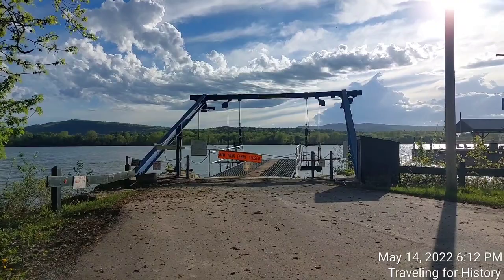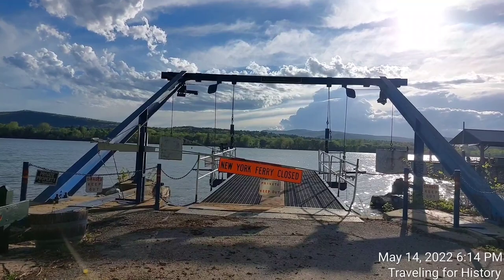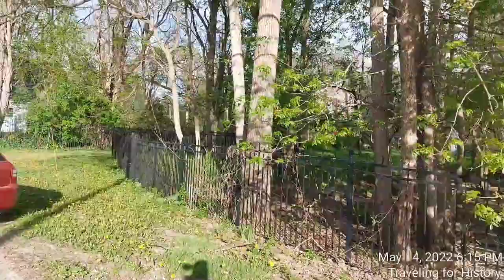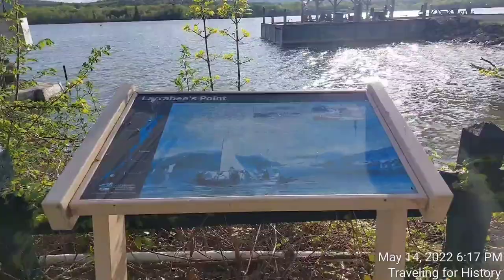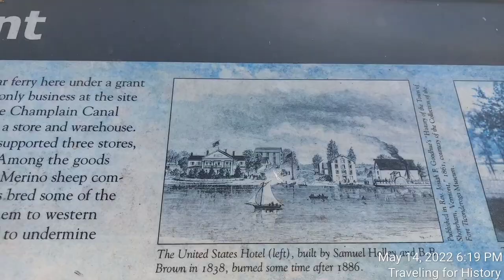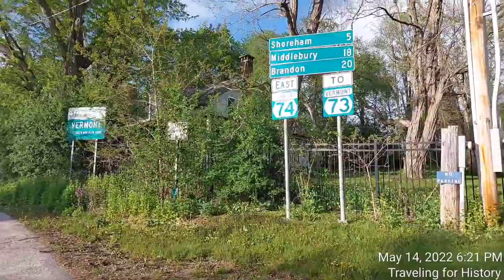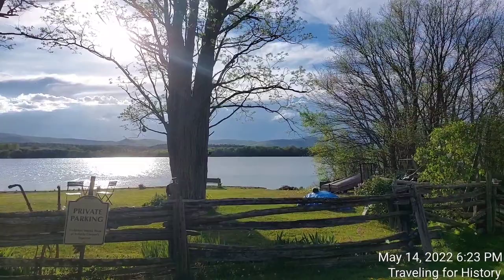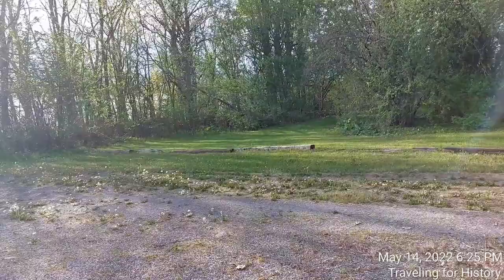Oldest Operating Ferry on Lake Champlain: National Register!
"The Larrabee's Point Complex consists of a collection of ferry-related buildings and structures at the western end of Vermont Route 74 in Shoreham, Vermont. Included are facilities currently used by the oldest operating ferry on Lake Champlain, the Ticonderoga-Larrabees Point Ferry, and two buildings historically associated with the ferry operation. The complex was listed on the National Register of Historic Places in 1980.[1]

Larrabee's Point is located in southwestern Shoreham, on the eastern shore of Lake Champlain at a narrow point in the lake opposite Ticonderoga, New York. John Larrabee purchased the land in this area in 1787, and in 1799 received permission from the state to operate a ferry. By 1875, the Larrabee's Point complex included a large hotel and a wharf capable of docking large steamships that carried tourists on the lake. The ferry's importance in commercial freight transportation declined in the second half of the 19th century, due to the arrival of the railroads in Addison County. The stone warehouse standing adjacent to the current ferry slip, built in 1823, is a surviving reminder of this historic importance.[2]

The historic elements of the Larrabee's Point complex include the ferry slip area, still in use by the modern ferry, and the adjacent stone wharf. The three story stone warehouse, standing at the land side of the wharf, now houses a lake cruise ship service. Across Vermont 74 from the warehouse stands the c. 1835 house of John Larrabee, a brick 2+1⁄2-story structure. It is a particularly fine example of transitional Federal-Greek Revival architecture, with a later Victorian porch extending across the lake-facing front. The small wood-frame building housing the ferry office, between the ferry slip and the warehouse, is not historic.[2]"

Join me on Facebook to see all my YouTube video photos at: Traveling for History.   I post daily pictures and/or videos!

Your support means traveling farther away from my base to film other interesting places and to share those stories with you.